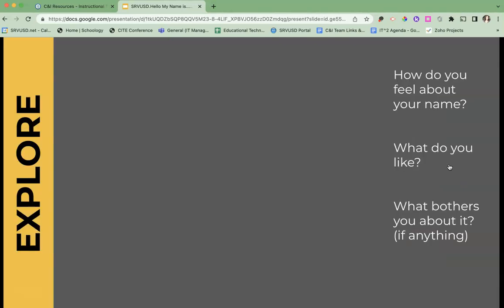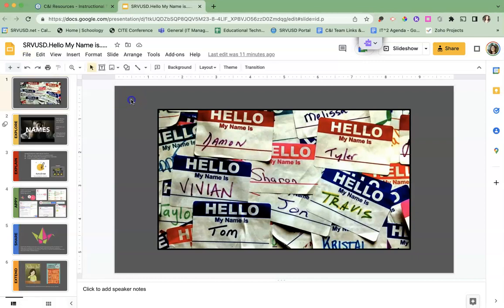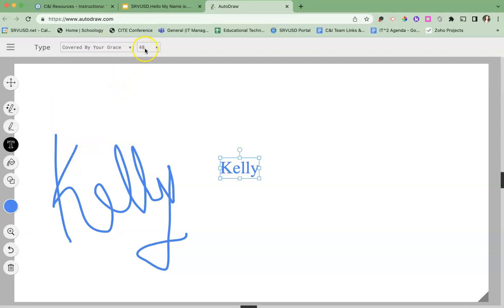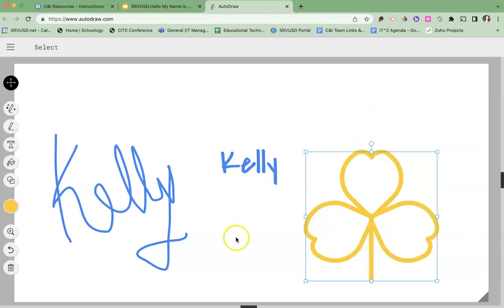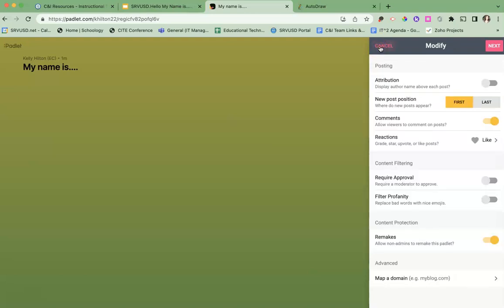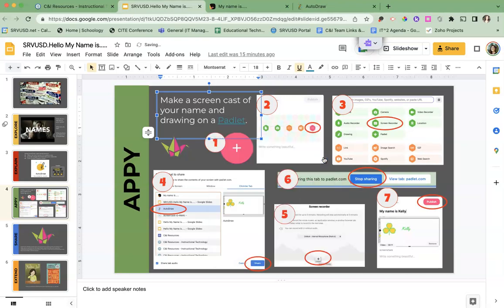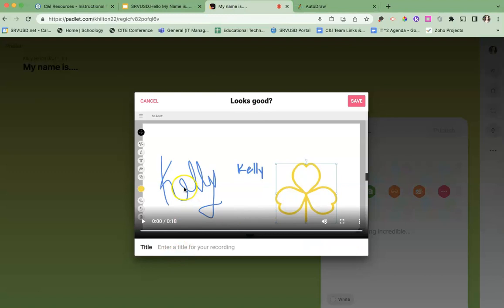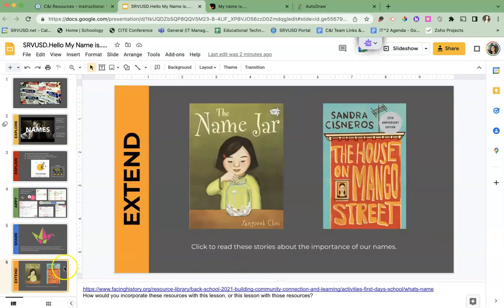My name is....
This digital lesson can be taught in any TK-12 grade classroom. Make a copy of the slides

Make a Padlet for your class to share work and change the link on slide # 4 and 5.